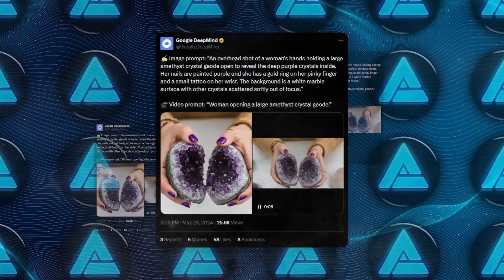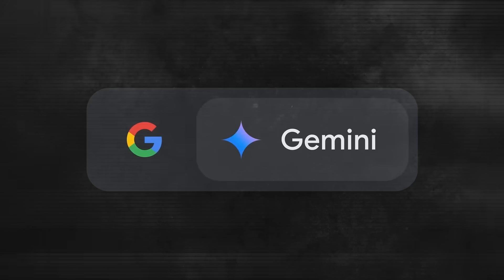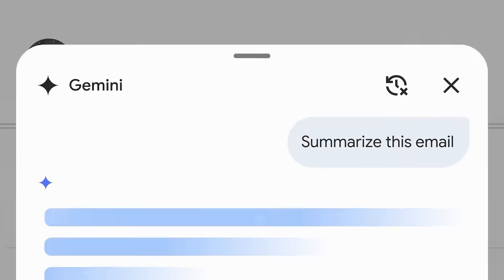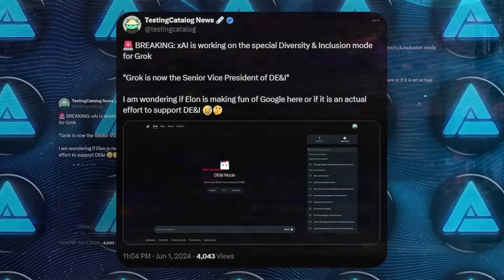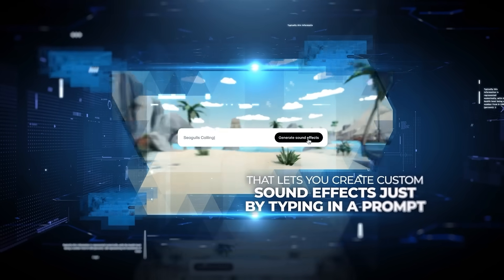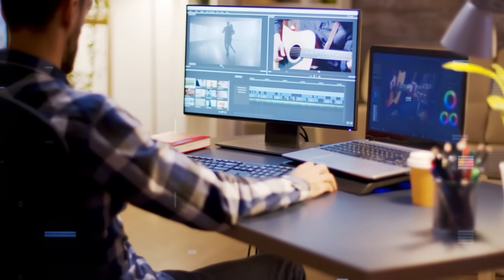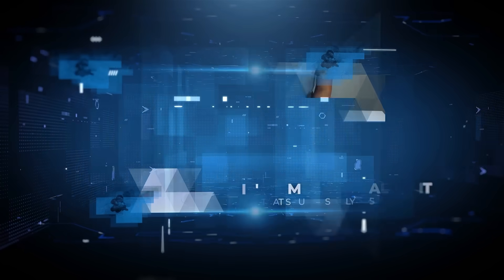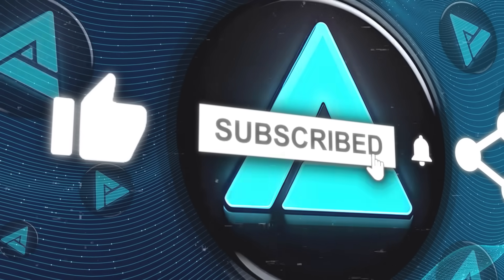Elon Musk's xAI SOCRATES New AI Model Explained & Google Veo AI Update and Controversies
Google's Veo AI update introduces a powerful video generation tool from a single image, but faces controversy over AI search inaccuracies. Meanwhile, Elon Musk's xAI launches the new Socrates mode for its Grok chatbot, emphasizing thoughtful and engaging interactions. These developments highlight the rapid advancements and challenges in AI technology from major players like Google and xAI.